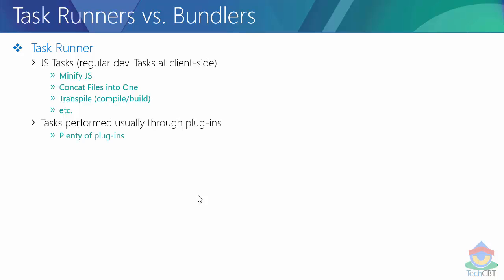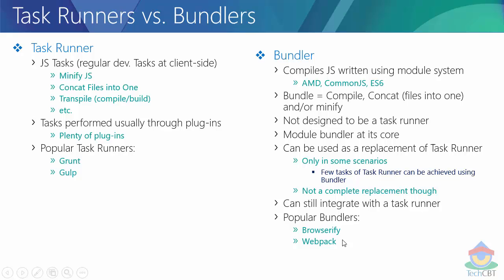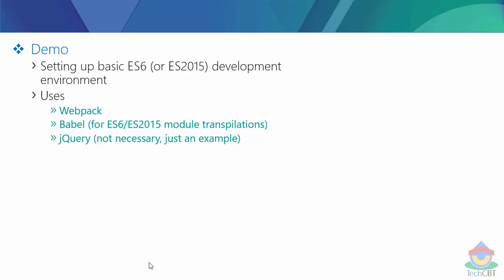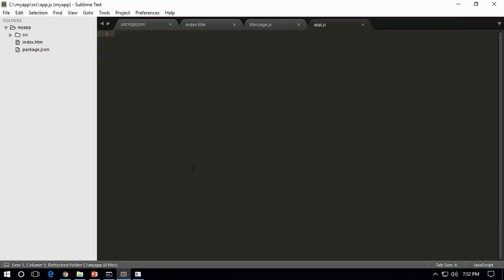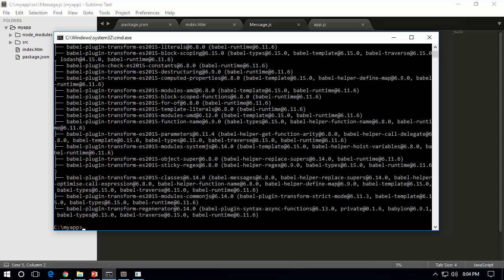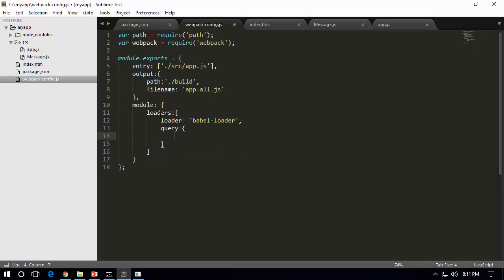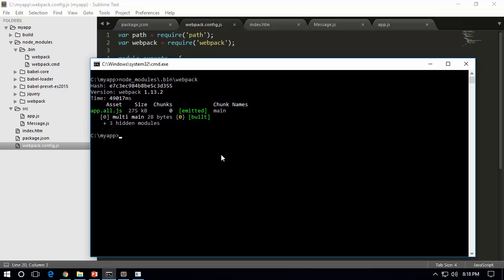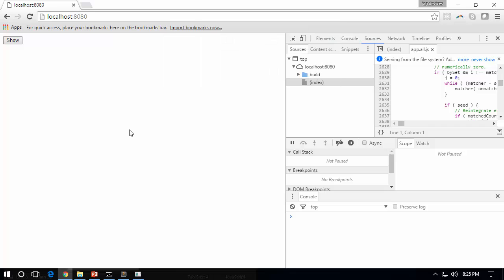Webpack: Introduction and setting up dev. environment for ES6/ES2015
-Discusses on JS Task Runners vs. JS bundlers
-What is Webpack and why do we need it
-How to bundle JS files
-How to setup development environment for ES6/ES2015
-How to use ES6/ES2015 classes in your application (a starter)
-How to use babel loader with Webpack (for ES6/ES2015 development)
-How to transpile/compile ES6/ES2015 scripts using Webpack
-Understanding webpack.config.js
-How to use Webpack watch